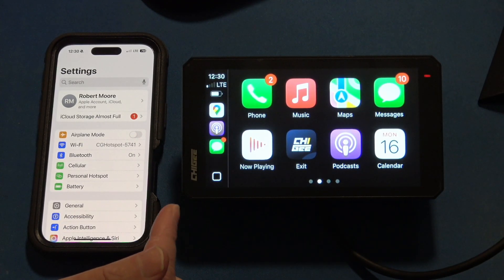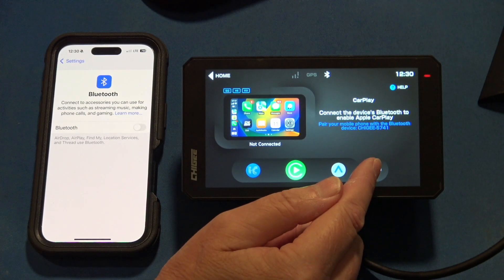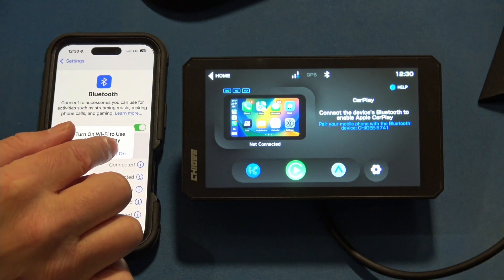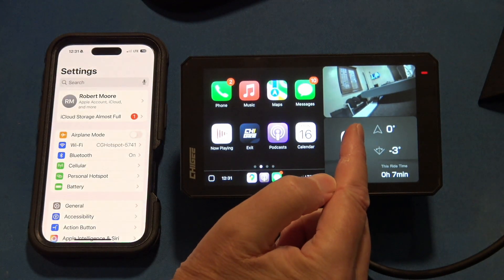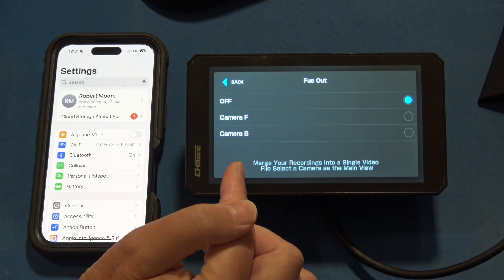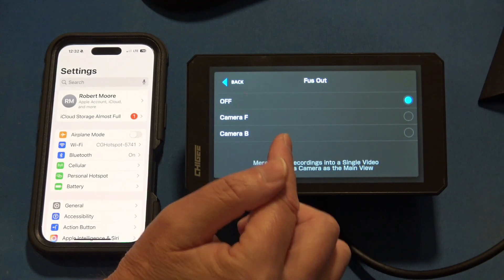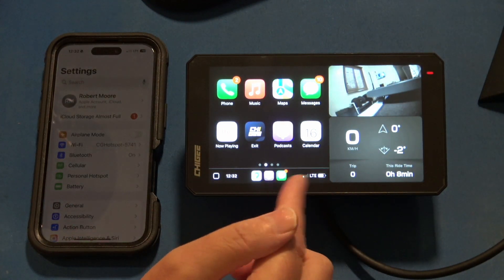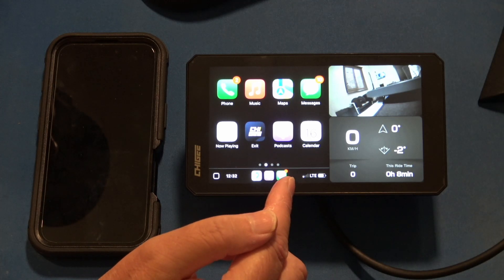Chigee AIO 6 Fusion Mode Settings: How CarPlay Works in Fusion Mode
Curious how CarPlay functions in Fusion Mode on the Chigee AIO 6? In this video, we dive deep into the Fusion Mode settings and show exactly how Apple CarPlay behaves when your device is in this special recovery or manual update mode.

You’ll learn:
What Fusion Mode is and when to use it
How to access Fusion Mode on the AIO 6
Which features work in CarPlay
Real-time demo of CarPlay running in Fusion Mode

If you're stuck in Fusion Mode, this video will help you understand how it works with your Chigee AIO 6 — especially when it comes to smart features like CarPlay.